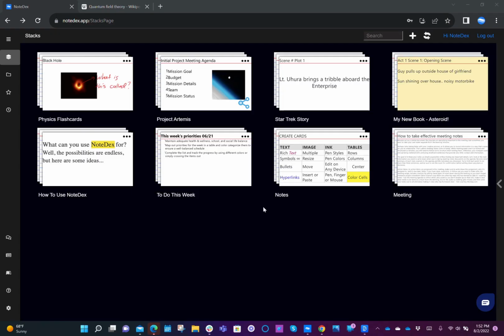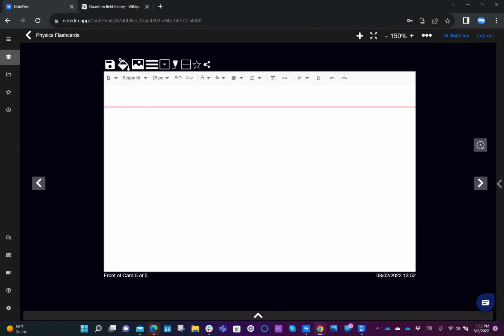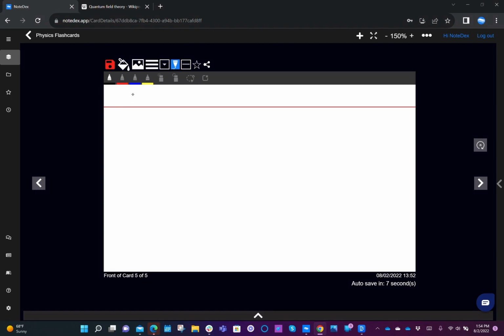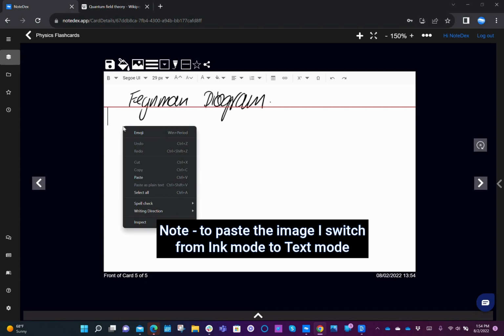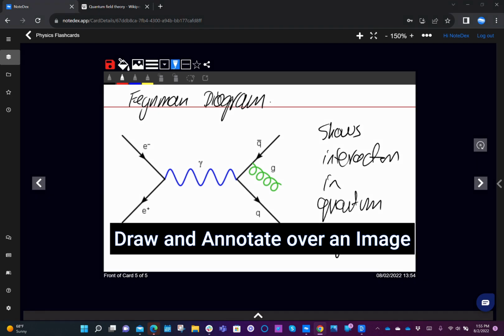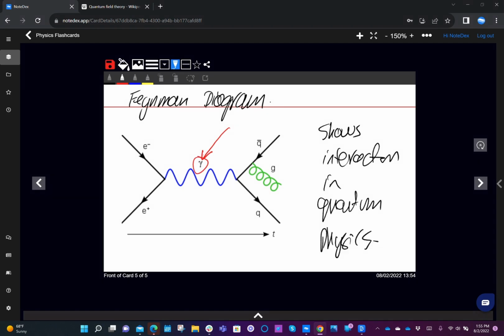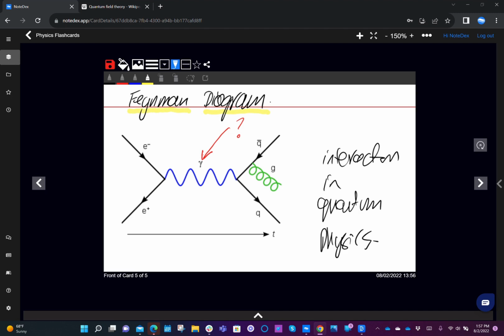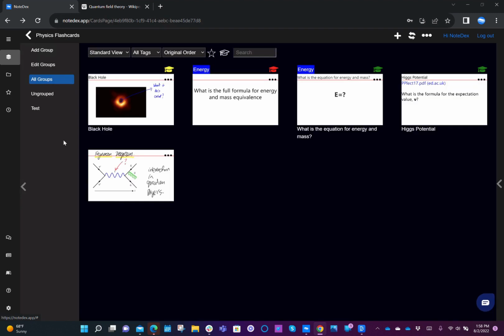NoteDex Lesson 4 - Ink with Digital Pen Stylus - Handwriting on Index Cards and Flashcards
NoteDex Lesson 4 - Ink with Digital Pen Stylus

00:00 Introduction
00:12 Using an Active Stylus Pen
00:51 Ink Toolbar
01:20 Drawing Ink on a Card
02:14 Erasing Ink
03:20 Changing Ink Thickness